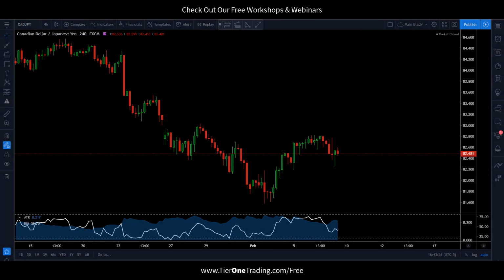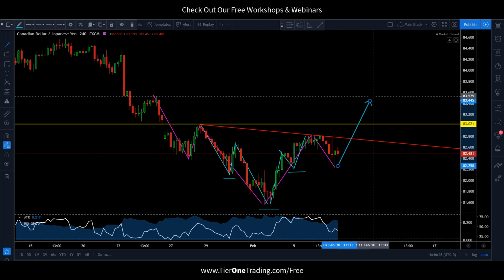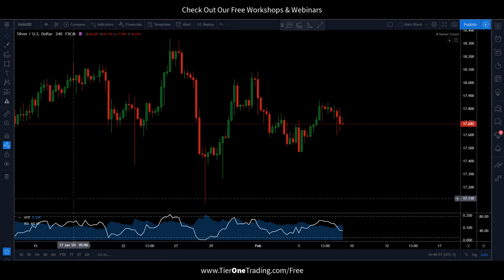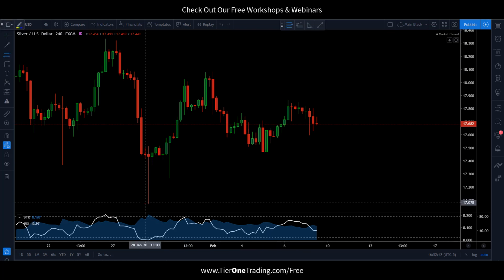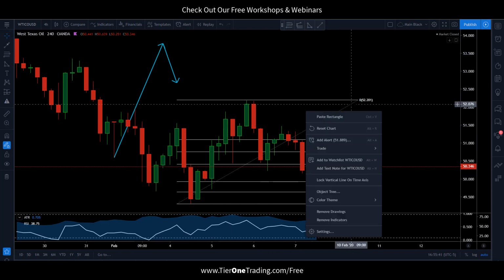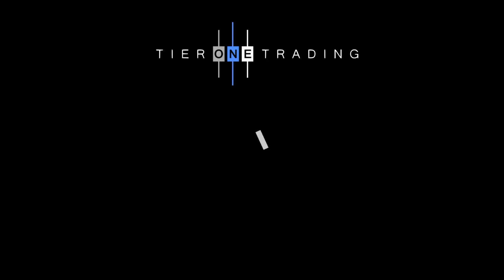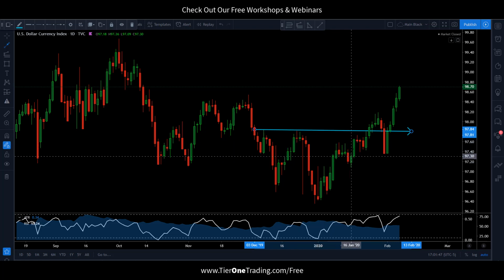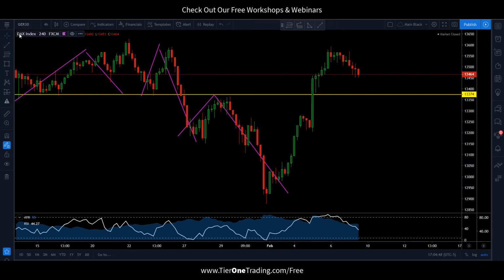TRADING EDGE 311 - Technical Analysis Across Different Markets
A look at how the skill of TECHNICAL ANALYSIS can be used across various markets & various market conditions.

- Structure Trading
- Counter Trend Trading
- Head & Shoulders Patterns
- Bat Patterns
- Gartley Patterns
- Trend Continuation Trading
- Fibonacci & more...

If you're interested in checking out any of our FREE trading workshops, you can do so by heading over

Also for more daily tips on how to become a better trader.